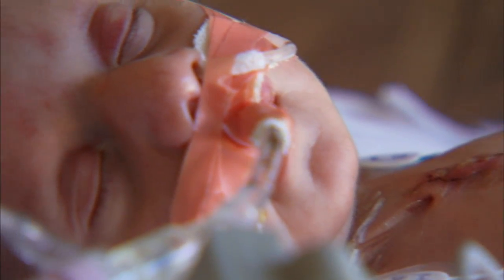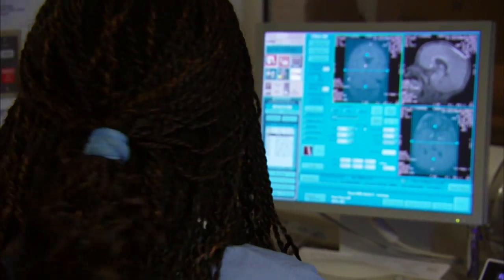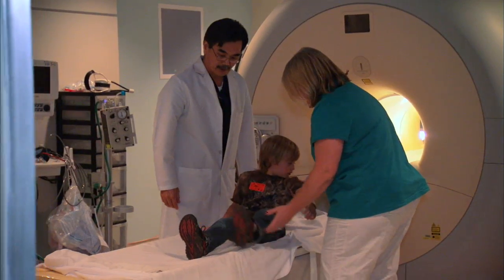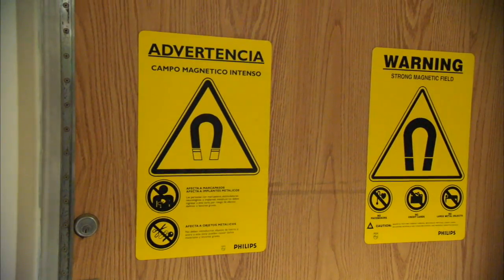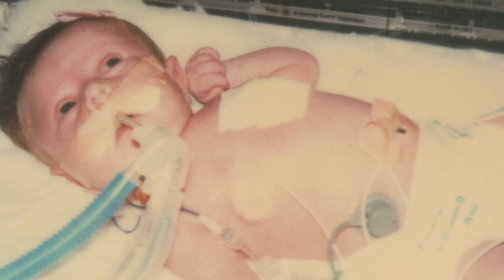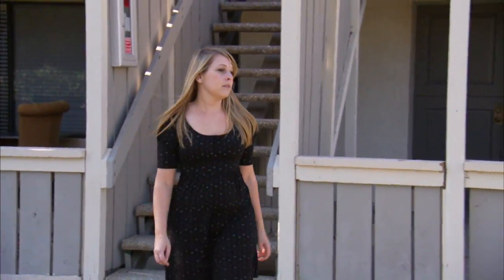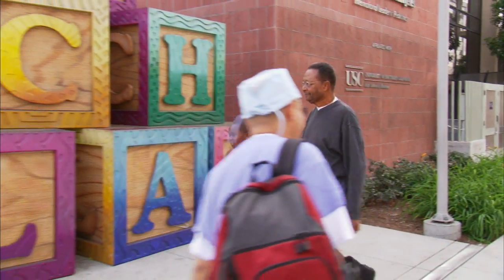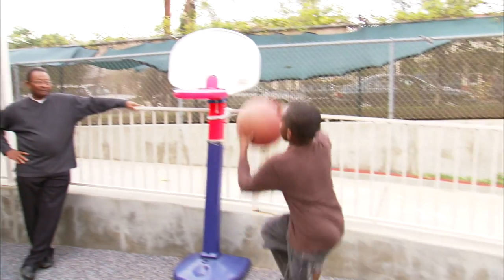Magnetic-Resonance-Imaging Video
MRI segment from Imagine: A Celebration of Childrens Hospital Los Angeles (Dec 2009 TV special)